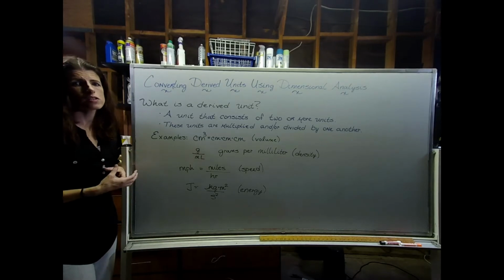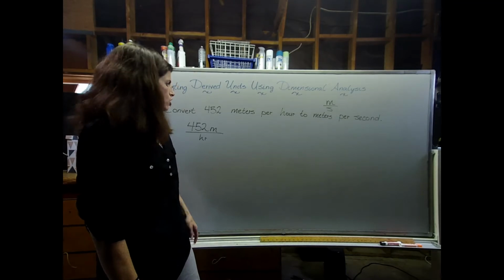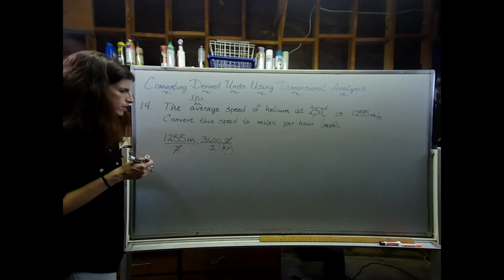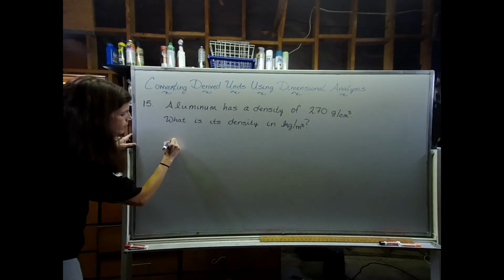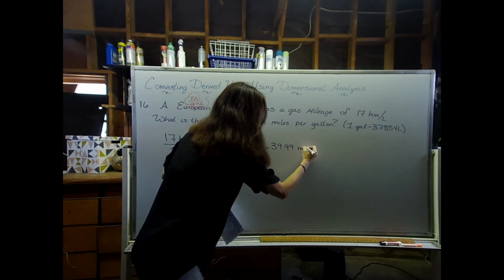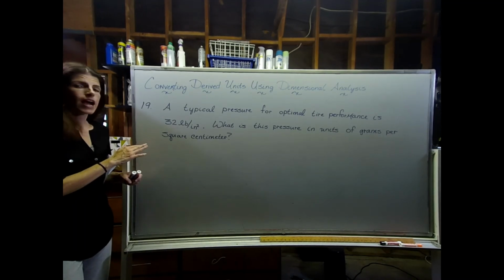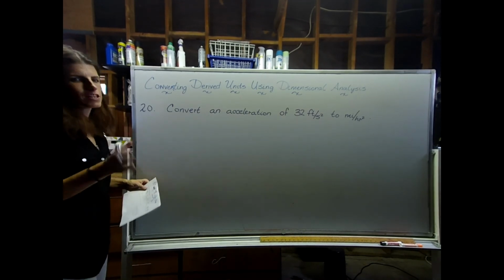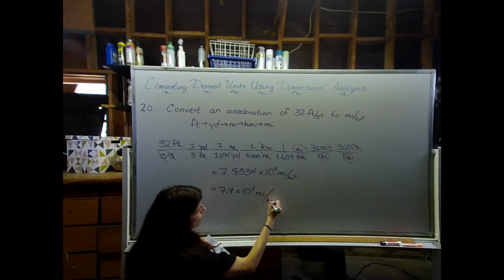CHEM100: Dimensional Analysis - Derived Units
The units for measurements like speed and density have components in both the numerator and denominator.  In this video you will learn how to convert these more complex units.